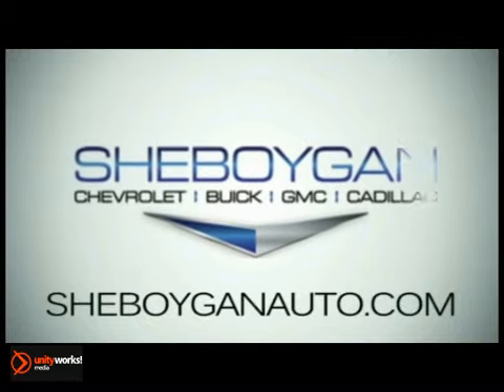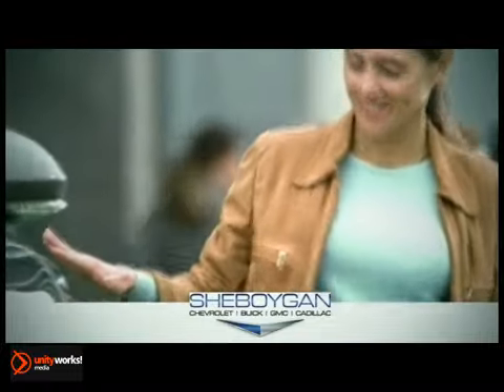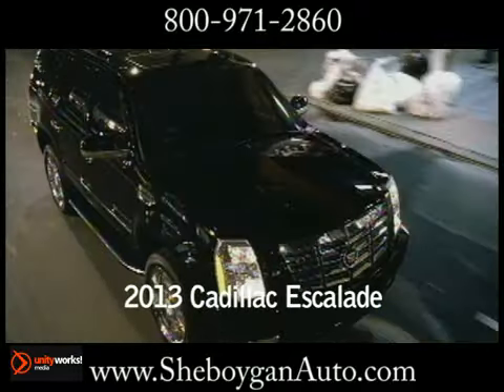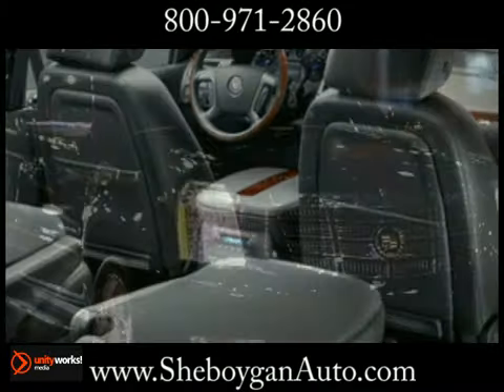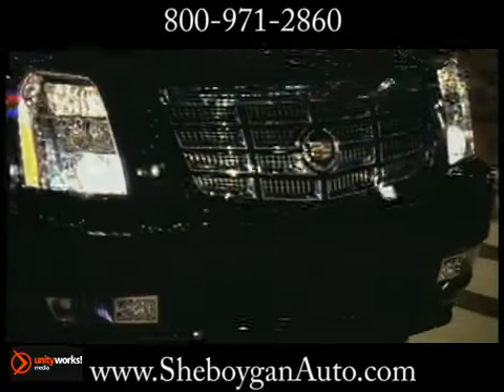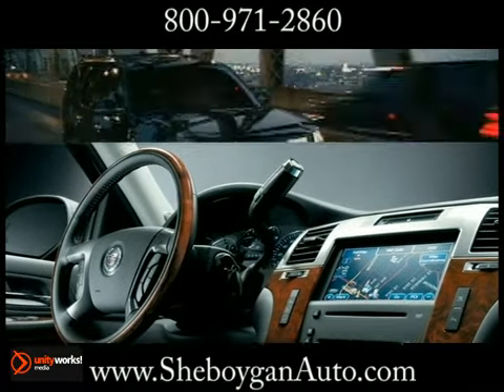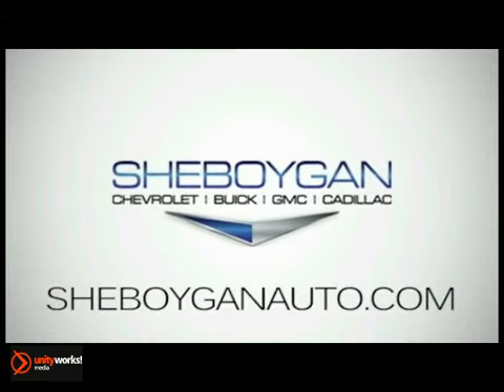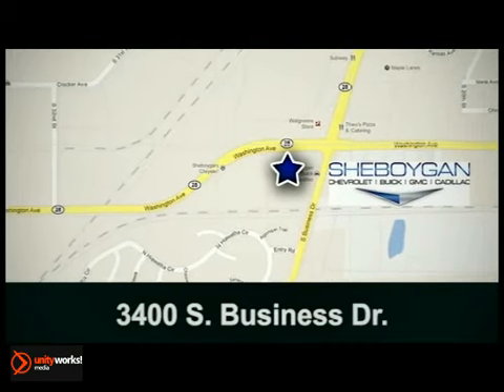New 2013 Cadillac Escalade Interior Sheboygan Green Bay WI Sheboygan WI Fond-du-lac WI